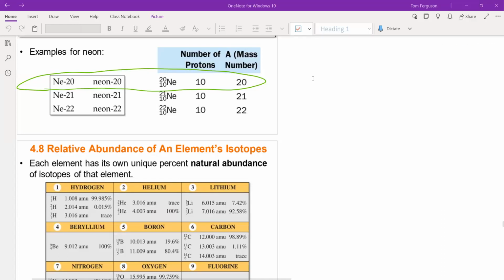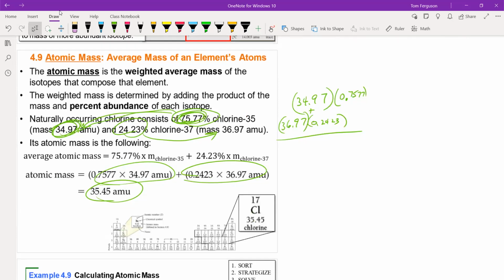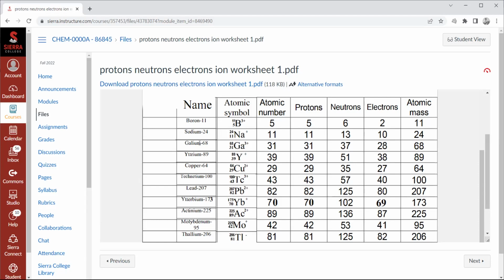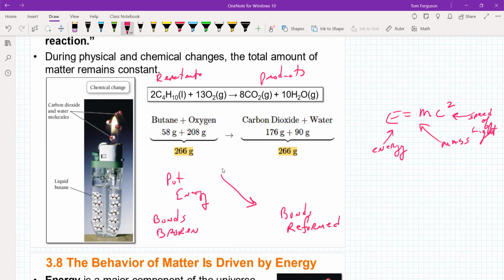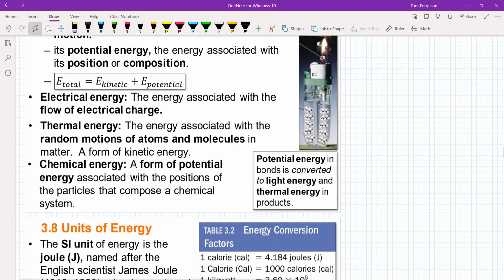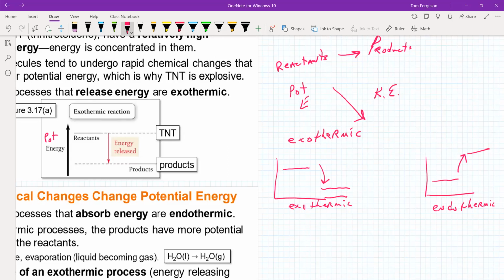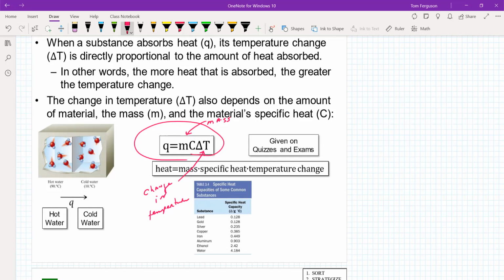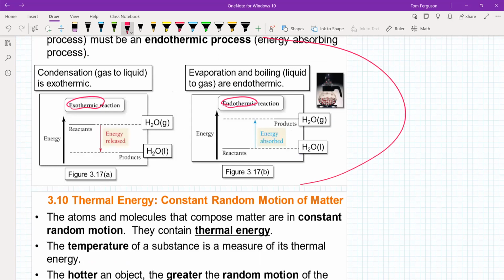Video chap 3 4 09 15 2022